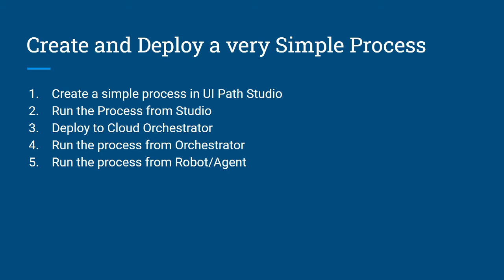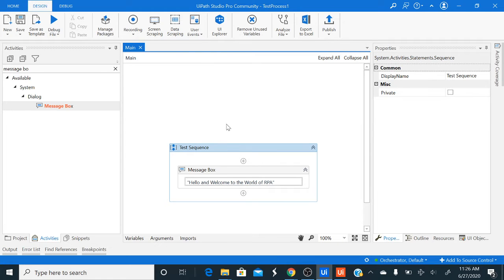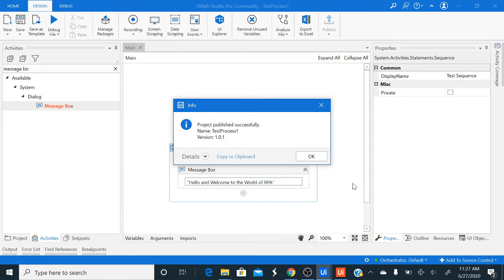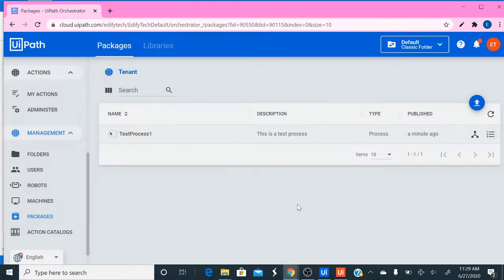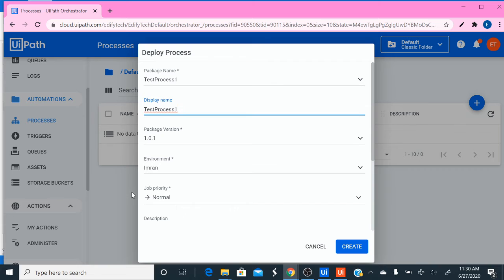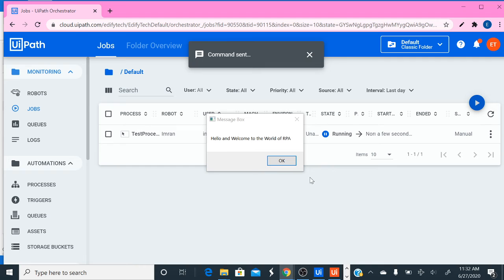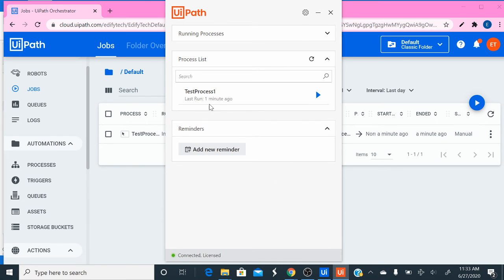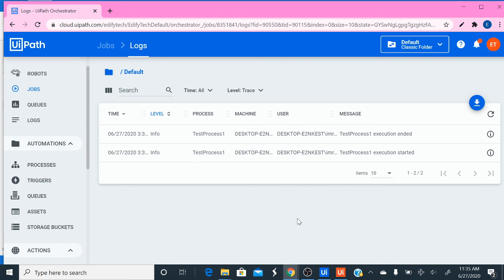Deploy and Execute a Simple Process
This video covers the steps around deploying a simple process to UI Path Cloud orchestrator and execute the process